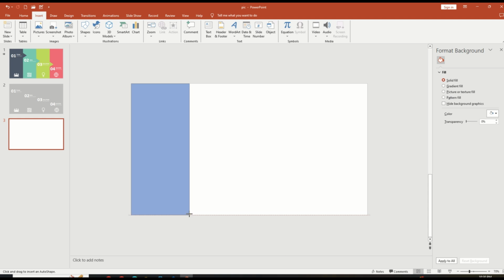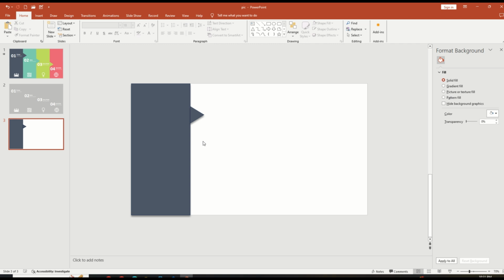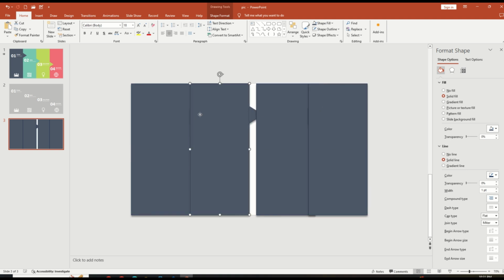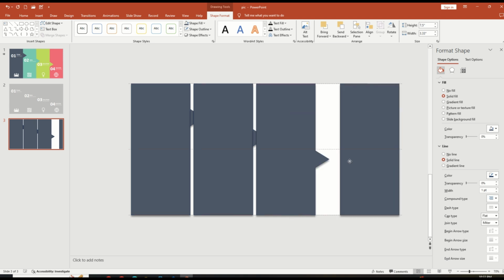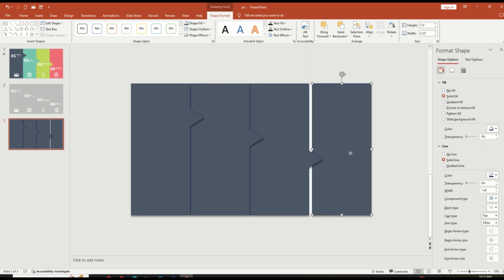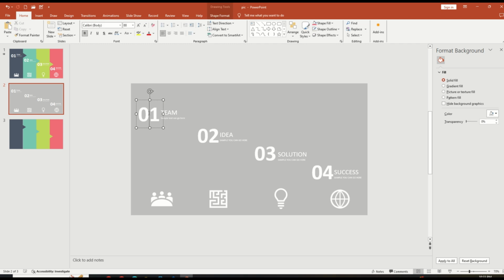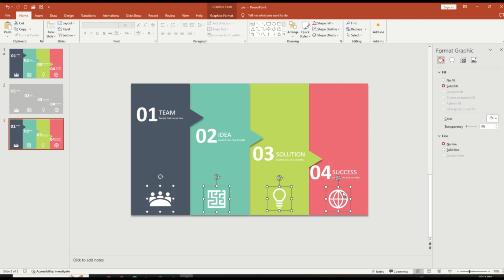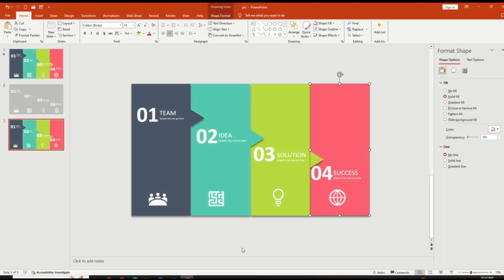How to make attractive Sliding Powerpoint presentation ppt slides